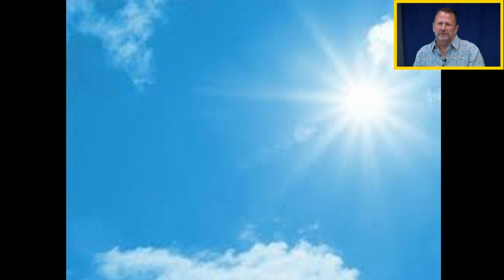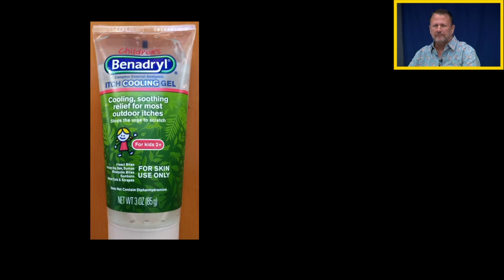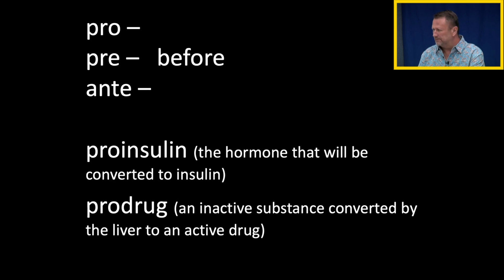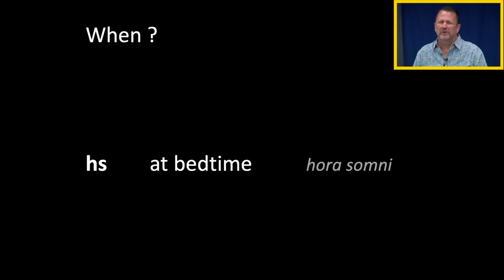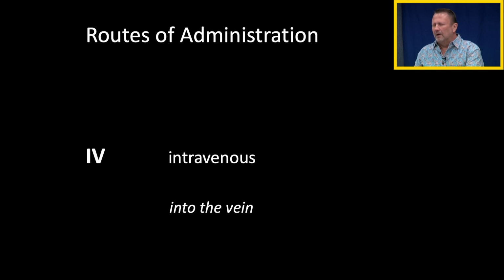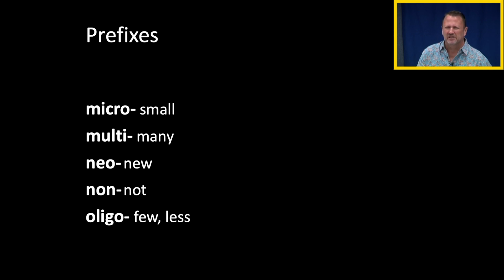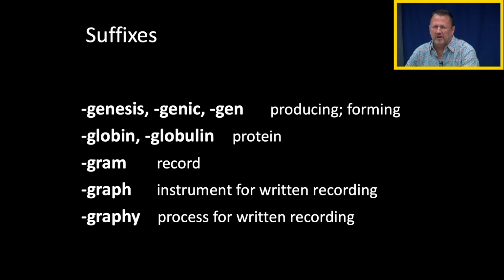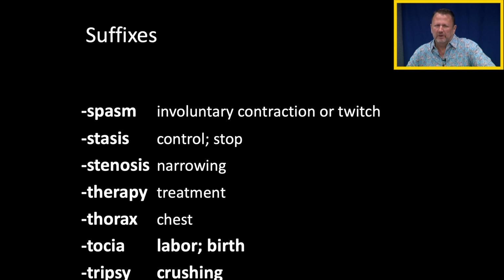1.7a MedicalTerminology 1